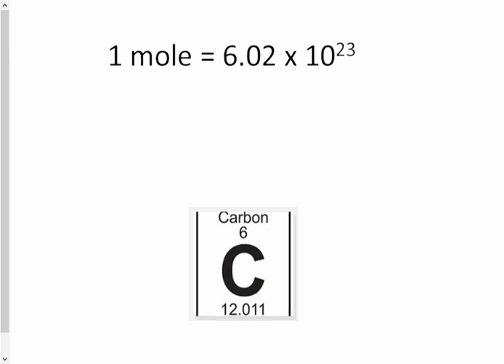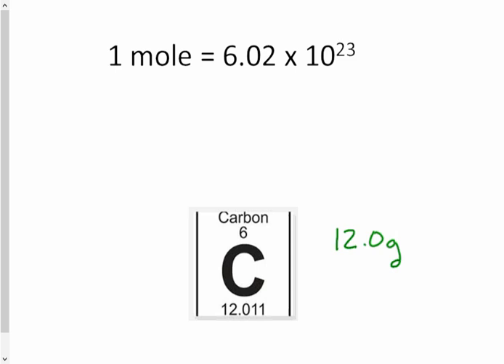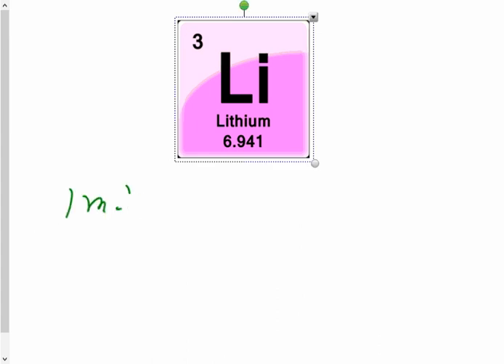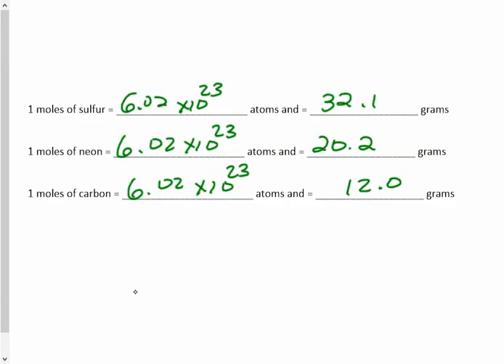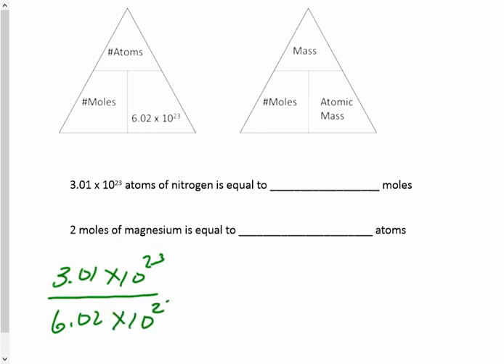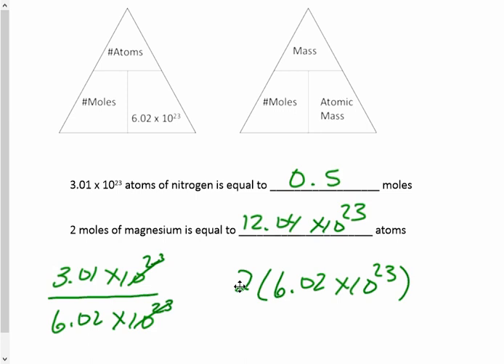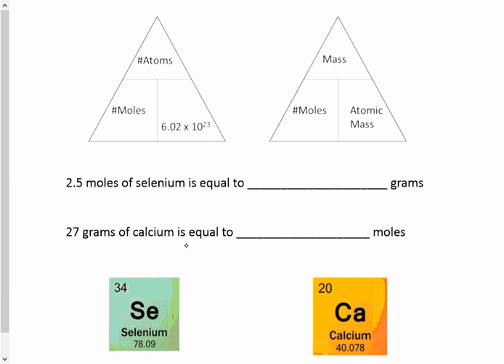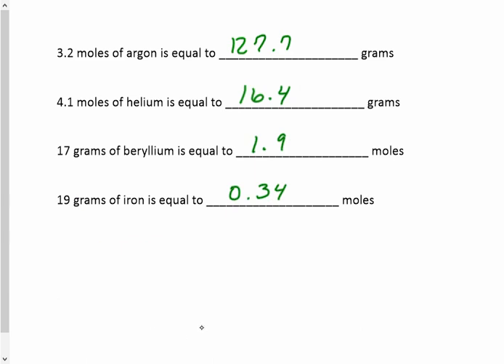Moles Part 2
A discussion about how to calculate moles and atoms is included along with atomic masses.